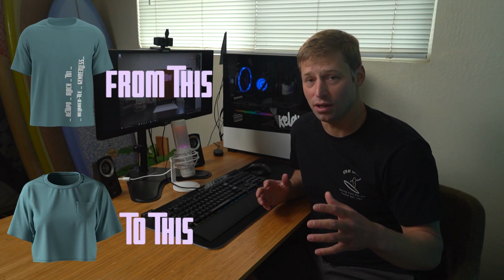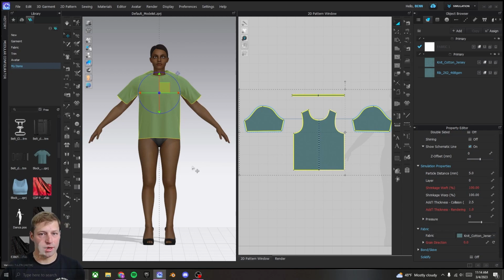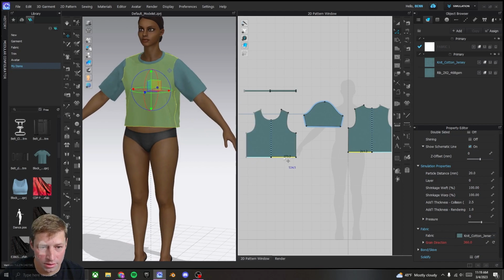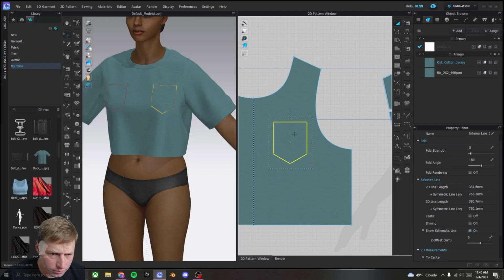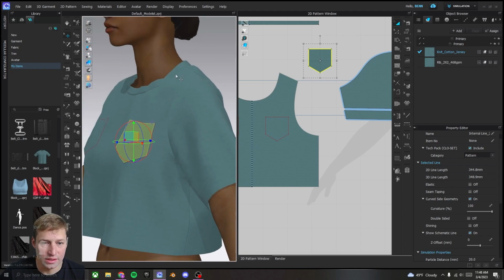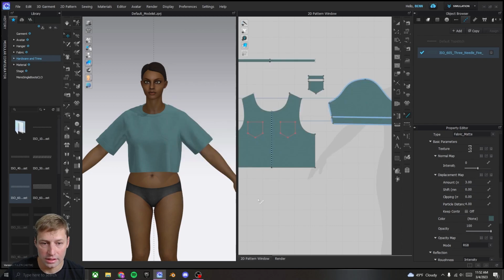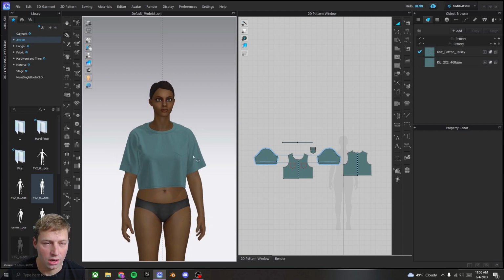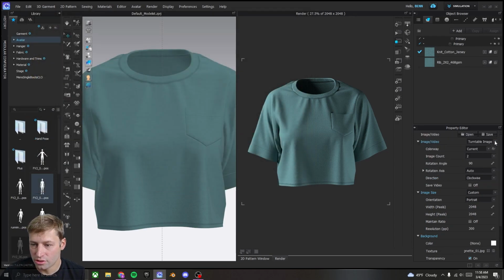CLO 3D Beginner Guide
Learn CLO3D from scratch with my quickstart tutorial for CLO 3D and Marvelous Designer. Learn how to import our free T-Shirt block, make custom edits for your design, download our free lighting set up, and get a finished render in 20 min. This is the perfect groundwork to get you started as a apparel designer in the 3D space.